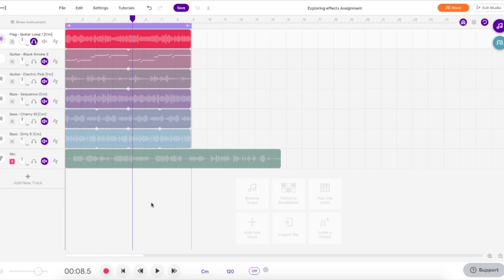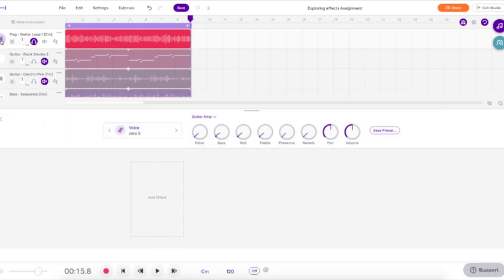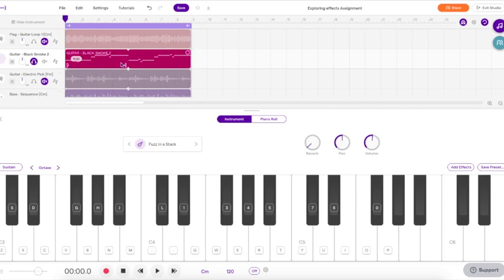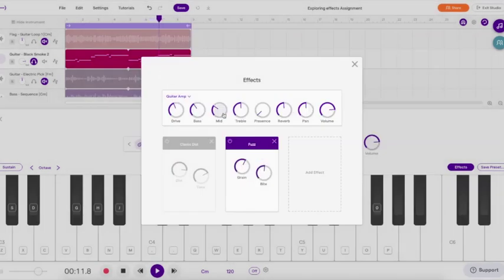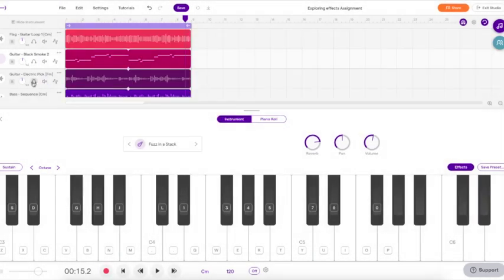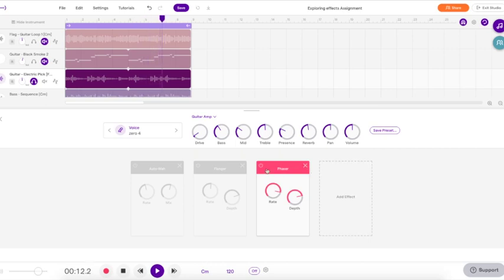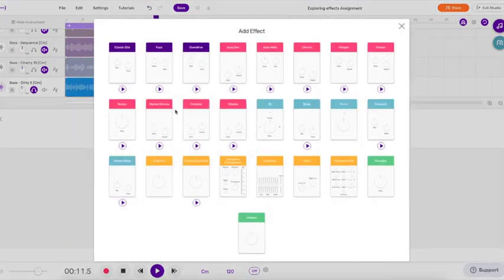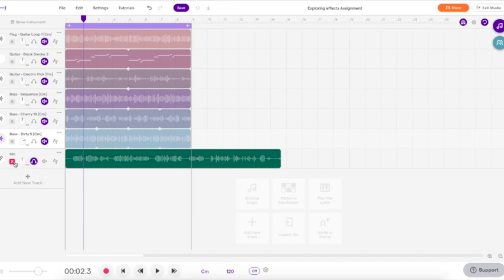Exploring Effects in Soundtrap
Watch this video to see a demonstration of how to complete the Exploring Effects in Soundtrap assignment.